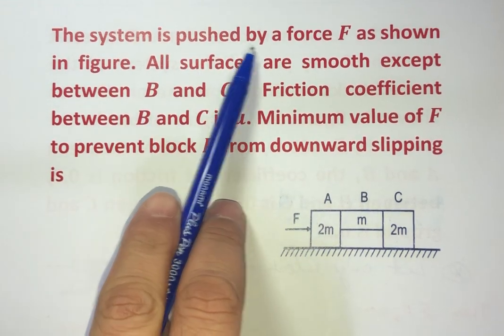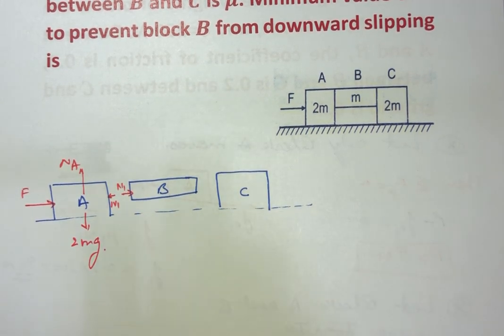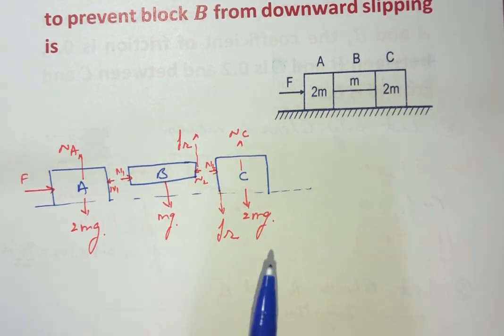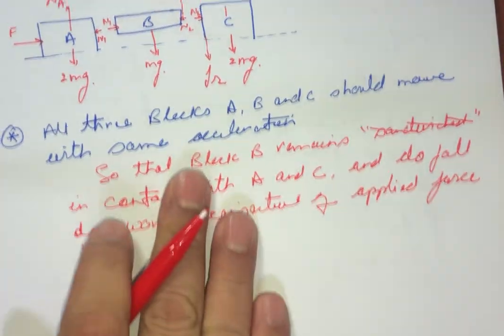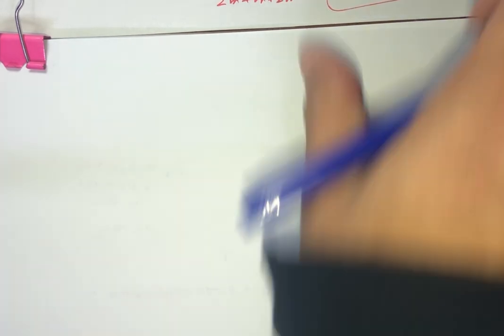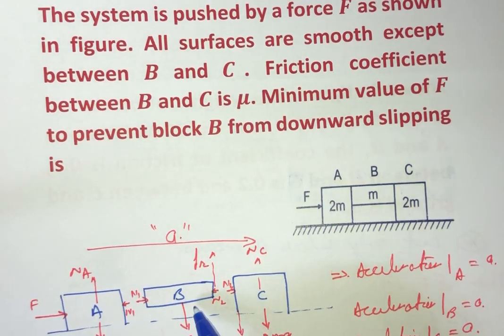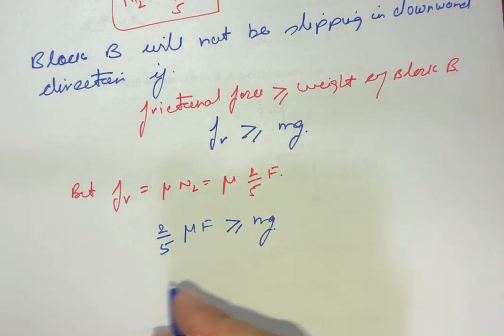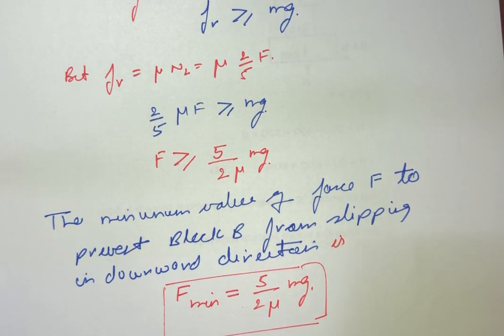IIT JEE Mains and Advanced Block on Block Friction Problems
The system is pushed by a force 𝑭 as shown in figure. All surfaces are smooth except between 𝑩 and 𝑪. Friction coefficient between 𝑩 and 𝑪 is 𝝁. Minimum value of 𝑭 to prevent block 𝑩 from downward slipping is